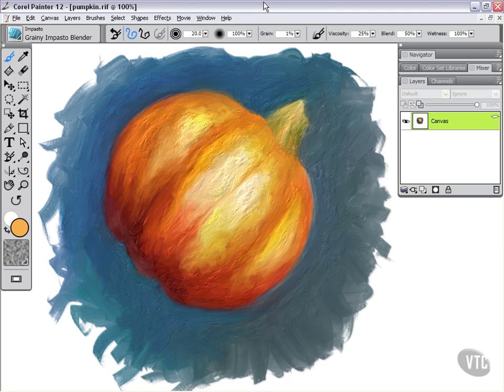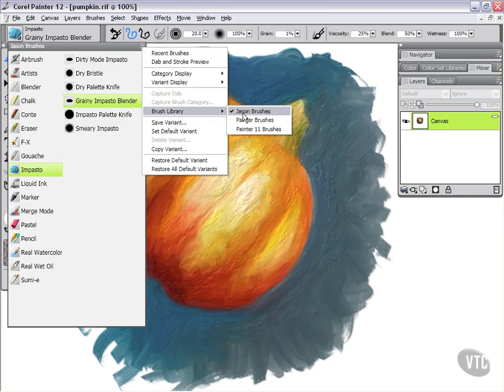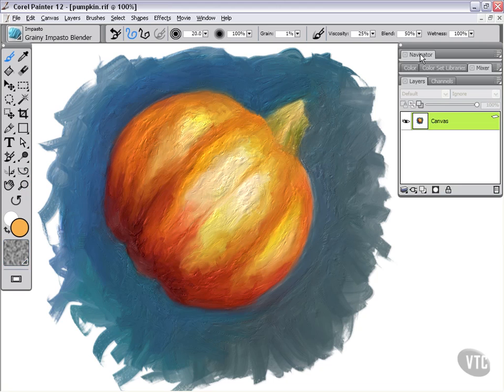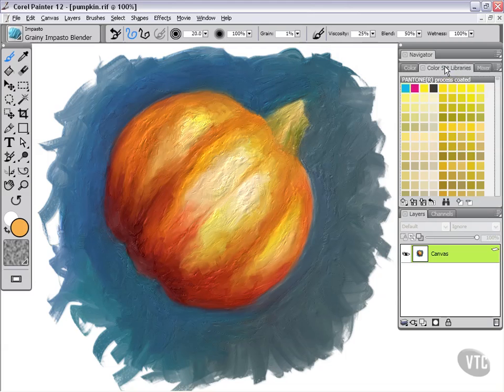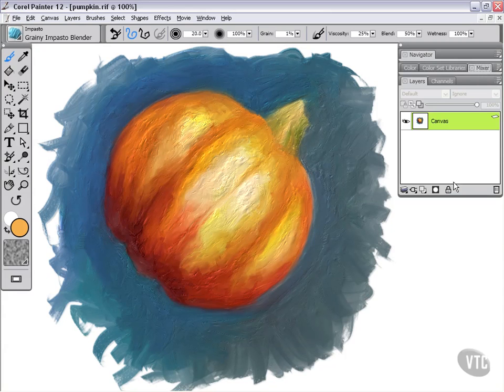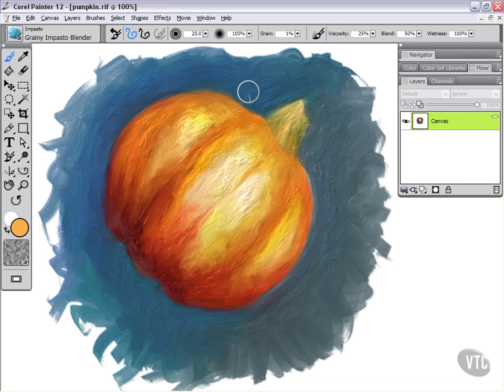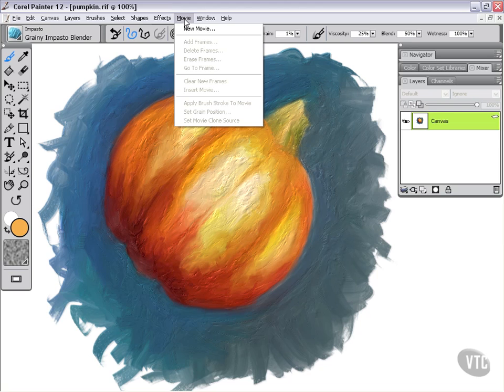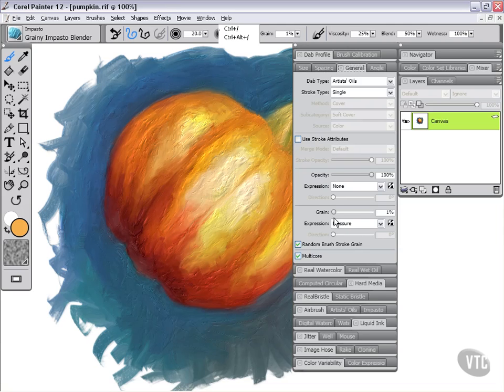Coreal Painter Be 91